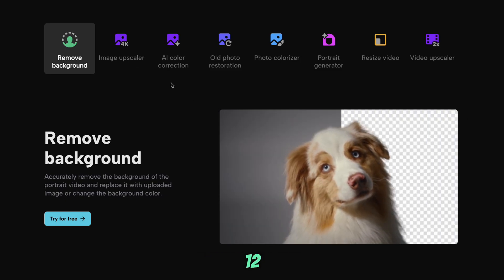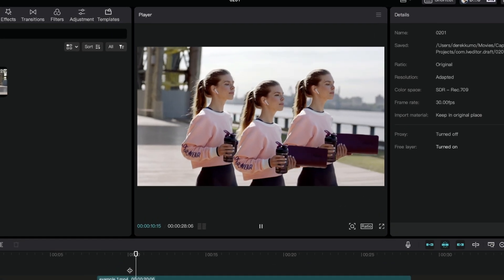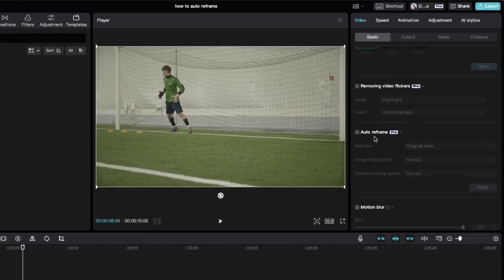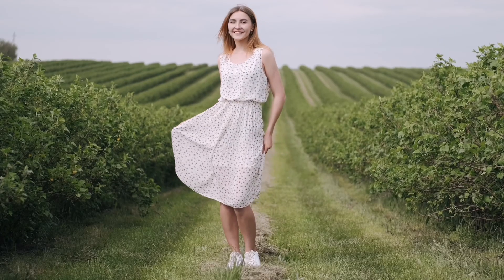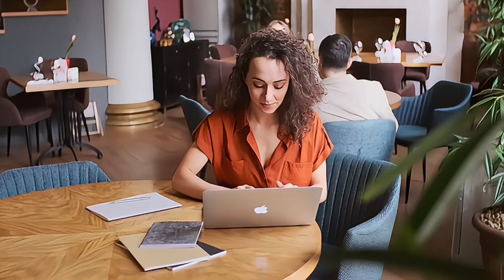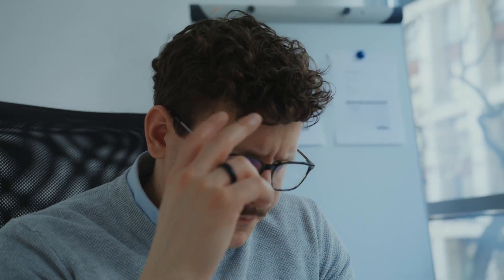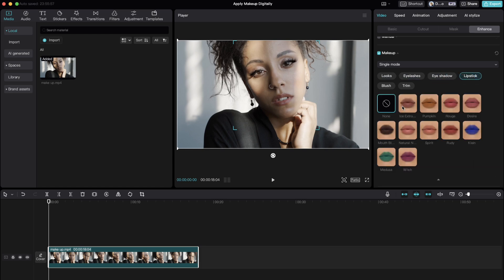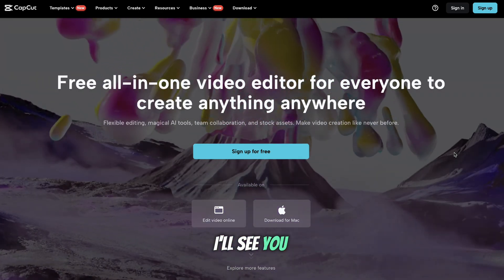12 Unreal Video Editing Tools in CapCut PC (best video editing software?)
In this video, you'll discover 12 of the most useful video editing tools that exist in CapCut PC or CapCut Mac.

Whether you're a beginner or an experienced video editor, this CapCut tutorial provides insights into how CapCut Desktop is becoming one of the best video editing software out there. CapCut has come a long way and is constantly making improvements to include the best AI tools in their video editing app to take AI video editing to the next level.

What makes the desktop version of CapCut great is the ease of use for beginners, intuitive interface for speed and efficiency, comprehensive editing tools, and their AI video editing capabilities.

These are all reasons why CapCut PC (or CapCut Mac) is becoming the best video editing software.

Try it yourself and let me know what you think!

⌚️ TIMESTAMPS:
00:00 CapCut PC (best video editing software?)
00:14 Cloning Effect (Making Technique)
00:46 Remove Filler Words
01:08 Automatic Reframe
01:39 Vintage Film Look
02:01 Body Enhancements
02:23 Smooth Slow Motion
02:42 Video Quality Upscaling
02:59 Thumbnail Hack
03:22 Automatic Captions
03:53 Apply Digital Makeup
04:10 Creative Effects & Transitions
04:23 Auto Color Adjustments

keywords (ignore): video editing,ai video editing tools,best video editing software,video editing for beginners,best video editing software for pc,best video editor,how to edit videos,video editing tutorial,ai video editing,ai video editor,best ai tools,best video editing app,video editing tutorial for beginners,video editing tips,how to video edit, free video editing software,best free video editor, davinci resolve,final cut pro, davinci resolve alternative, premiere pro alternative, think media, capcut pc, capcut for pc,capcut desktop,capcut,capcut mac,capcut on pc,capcut para pc, capcut pc tutorial, best free video editing software for pc without watermark